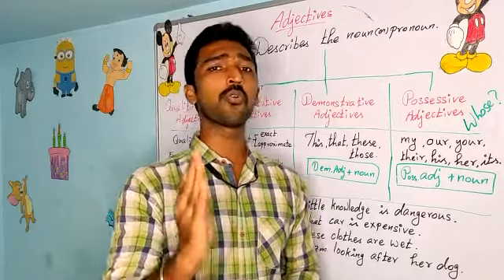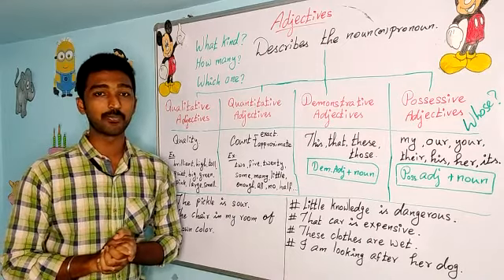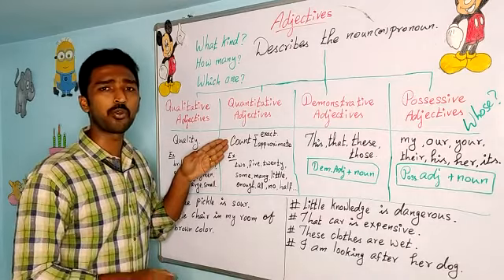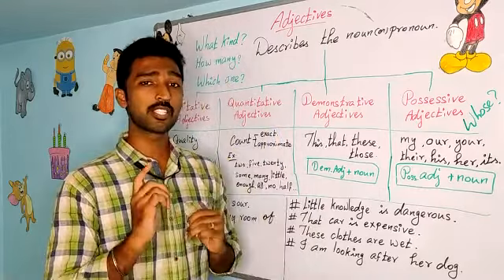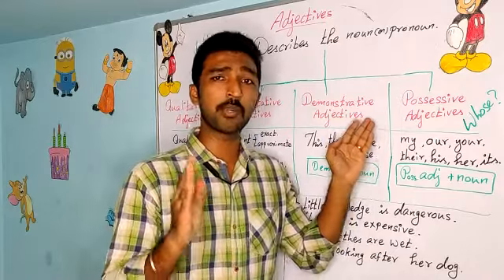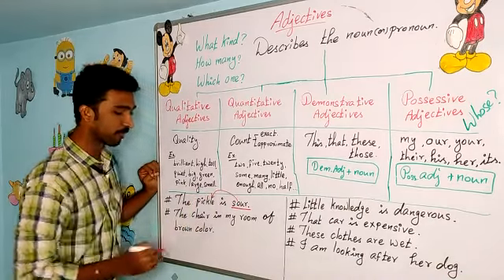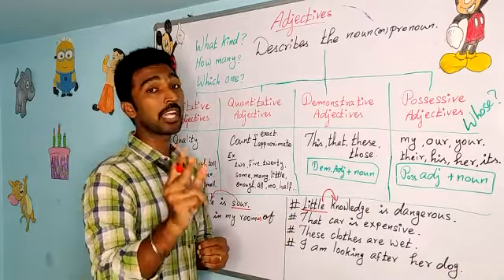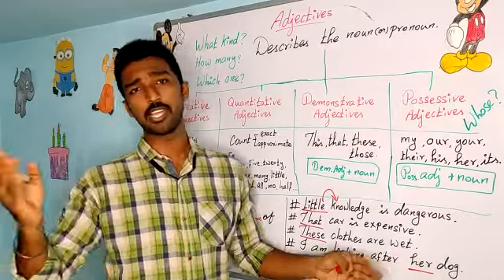Kinds of Adjectives | Qualitative | Quantitative | Demonstrative | Possessive | English Grammar